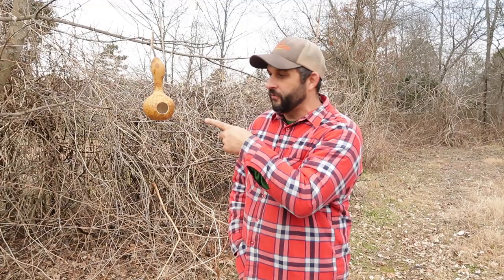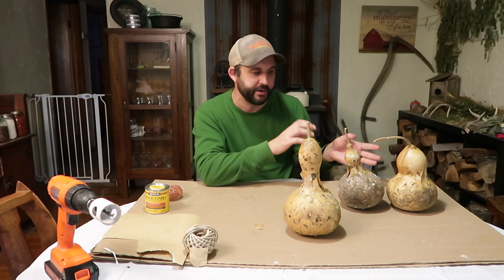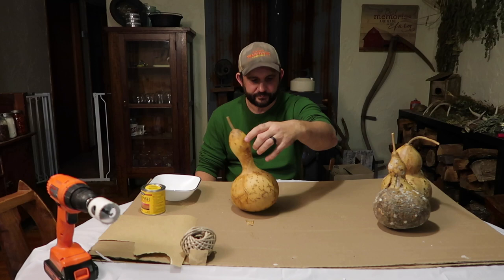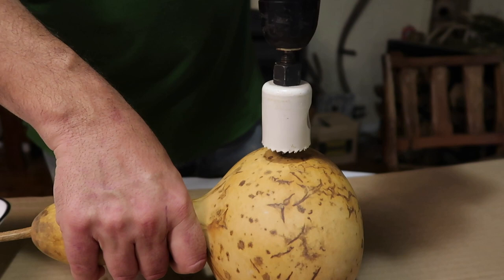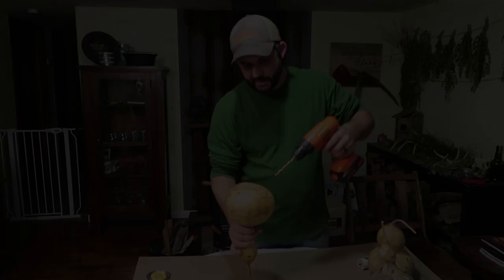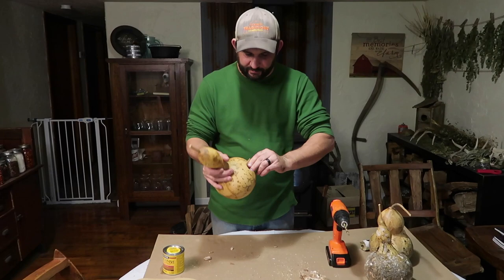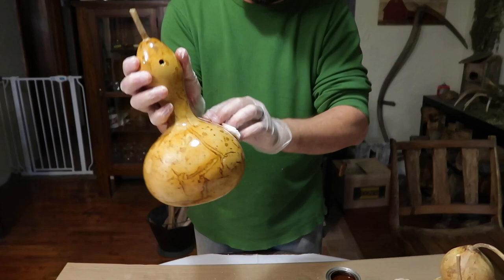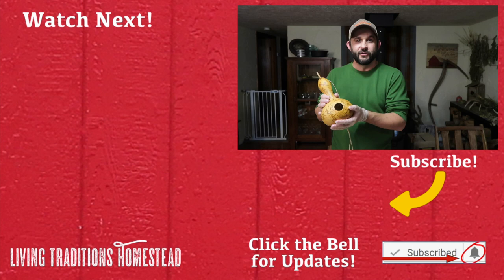Making Birdhouses from Homegrown Gourds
In the summer of 2017 we grew birdhouse gourds in our garden.  We have allowed them to dry for the past year in the top of our barn and it is now time to turn them into birdhouses.

If you are interested in growing and making your own birdhouses, here is a great

Etsy Shop